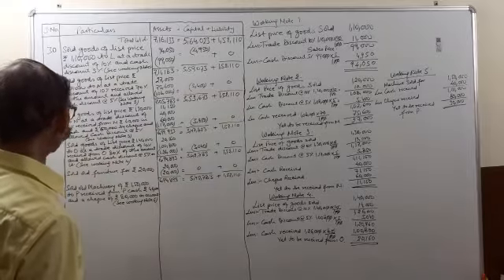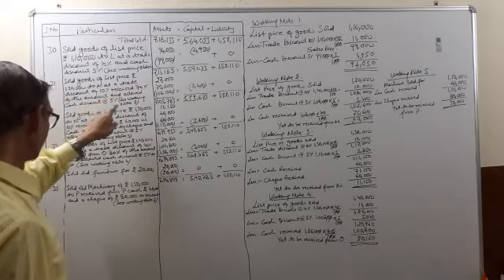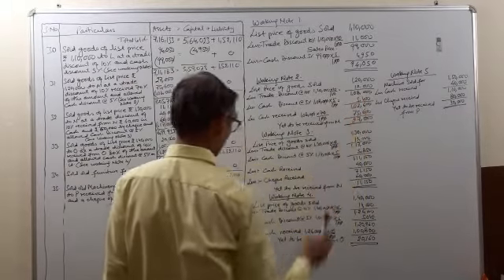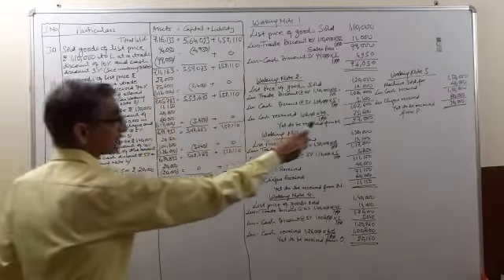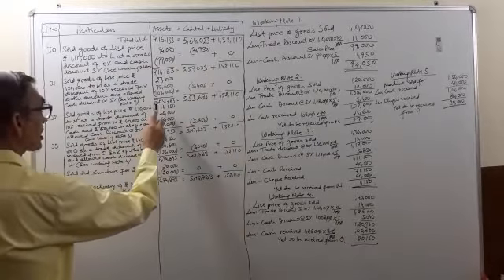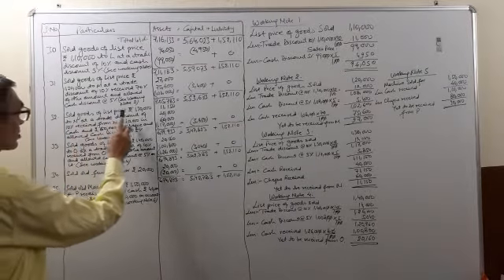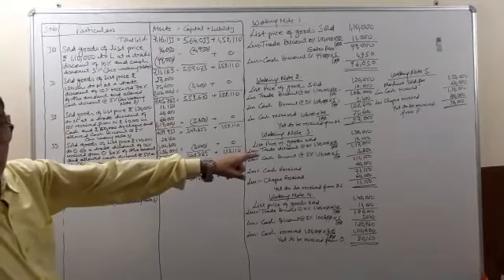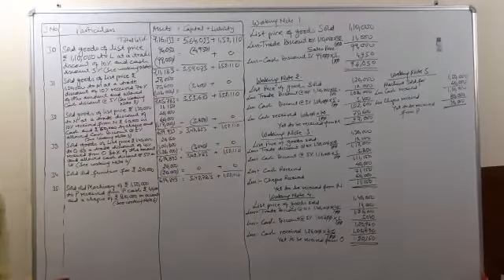Accountancy XI Accounting Equation Part 11/2